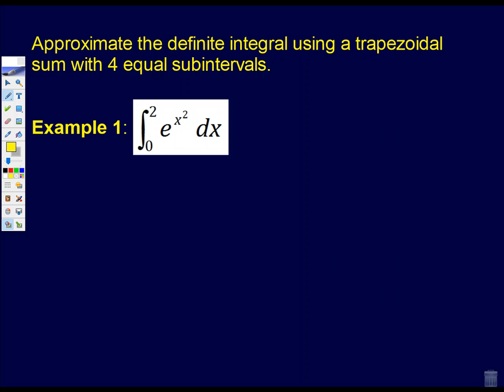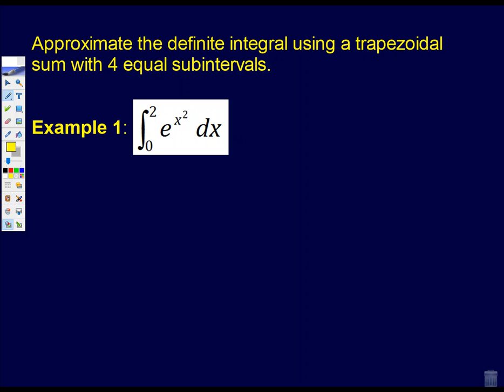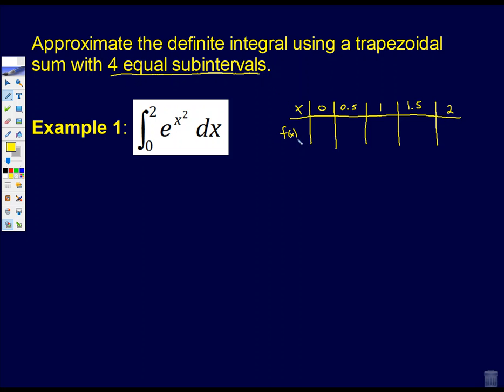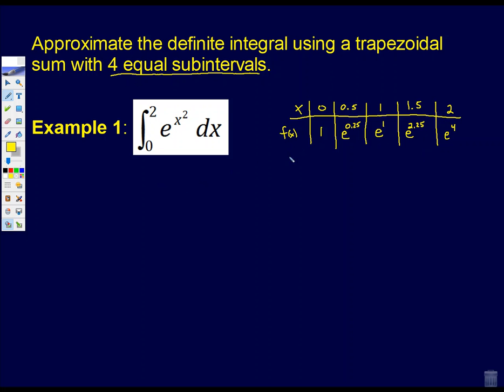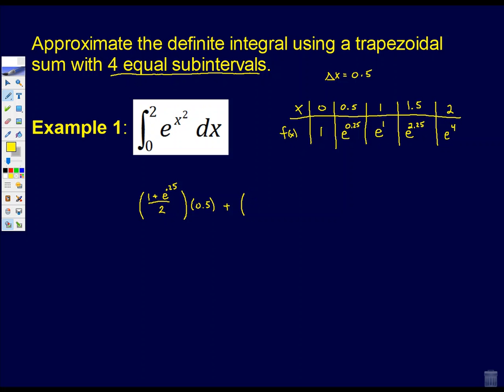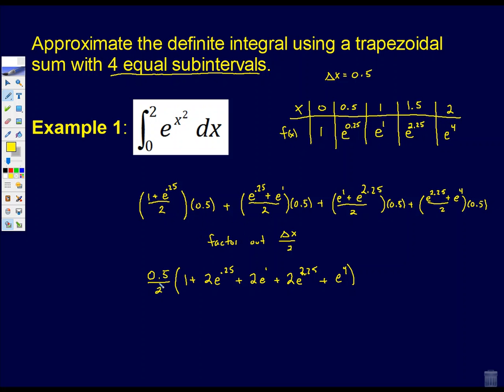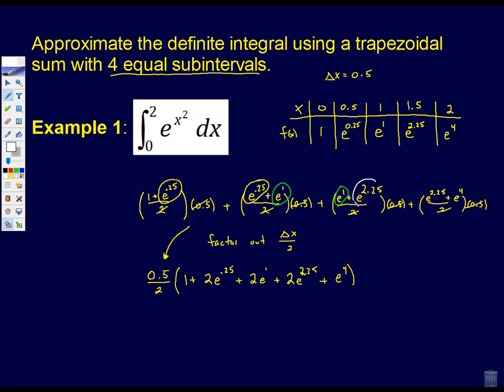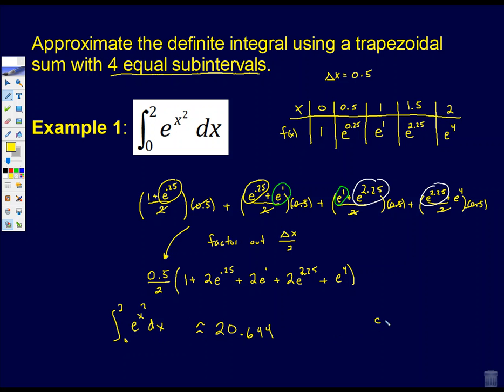5.7b - Numerical Integration (More Trapezoid Sums)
Approximating a definite integral using a trapezoid sum.